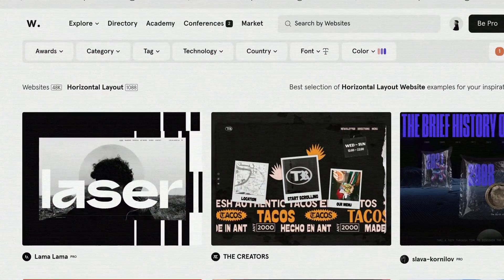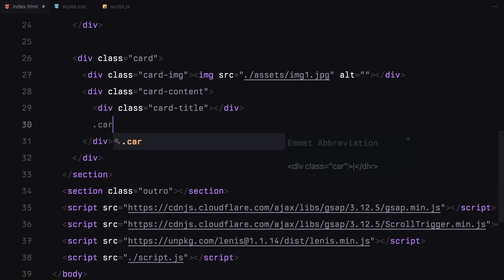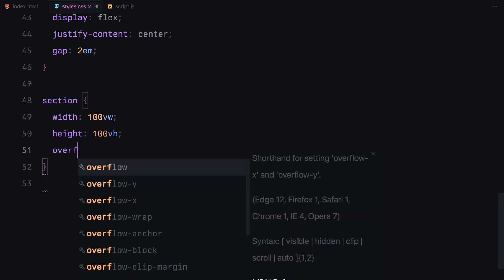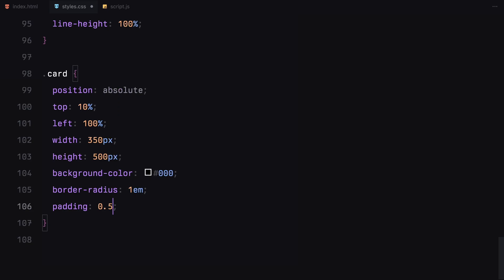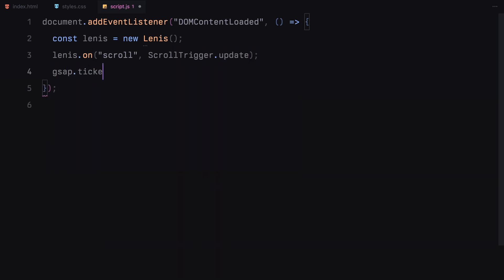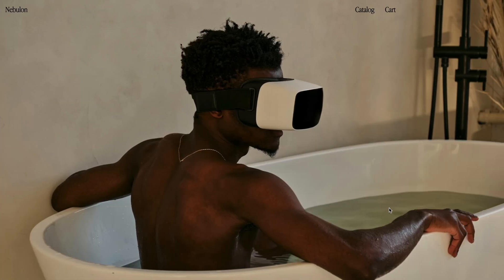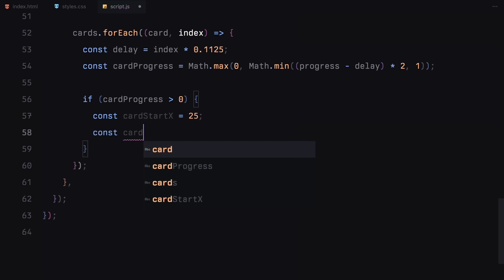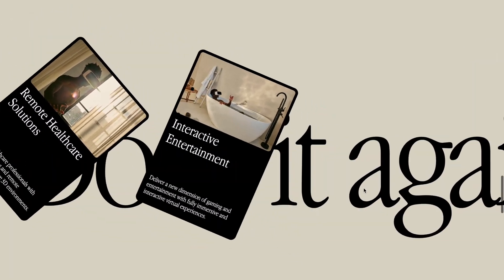Horizontal Parallax Scroll Animation Supercharged By ScrollTrigger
Learn how to create an epic horizontal parallax scroll animation using HTML, CSS, JavaScript, GSAP, and ScrollTrigger for smooth, interactive effects!